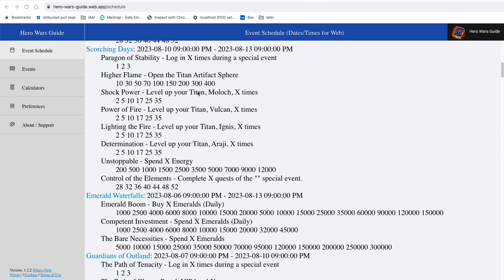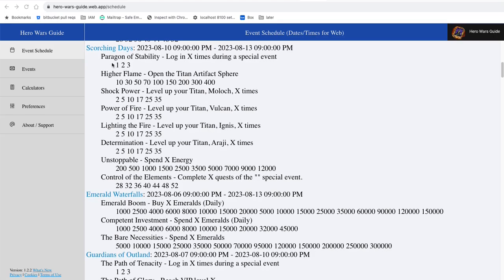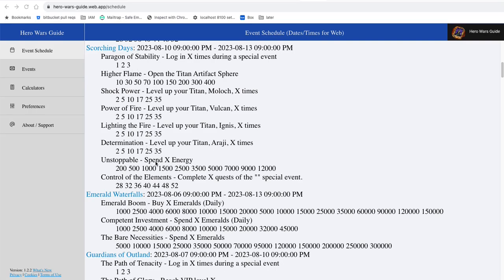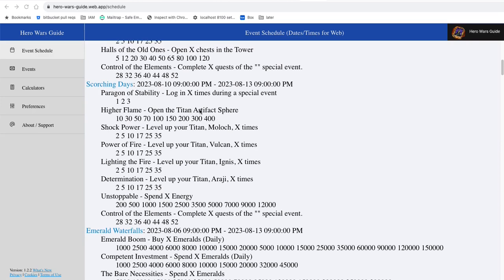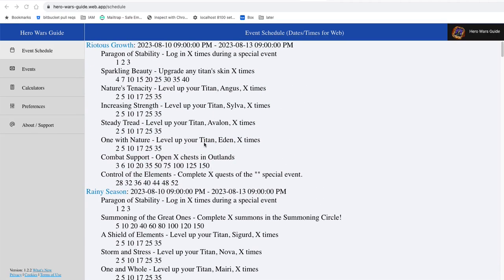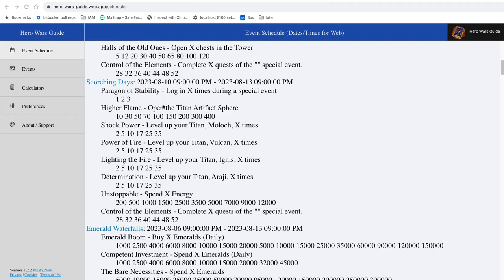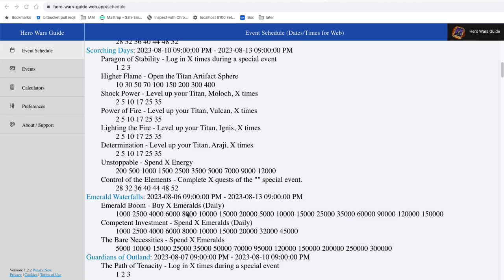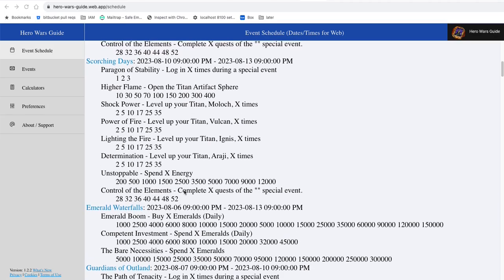Revamped Titan Events: Tasks and Schedule details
Scorching Days, Rainy Season, and Riotous Growth are returning to Hero Wars Web + Facebook in a revamped format. This video will cover the schedule for the first iteration of these new events, spending considerations, anticipated reward types, and other recent game data updates.